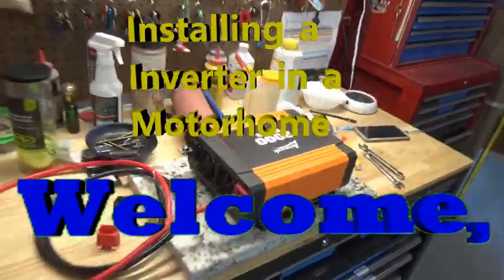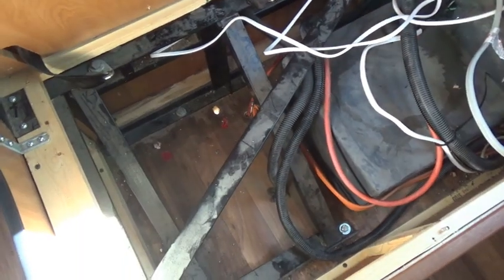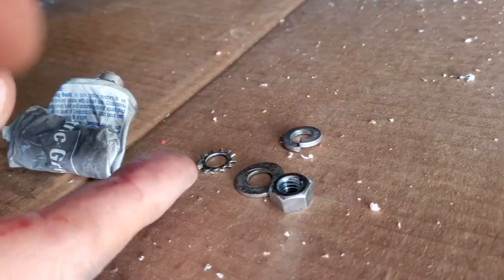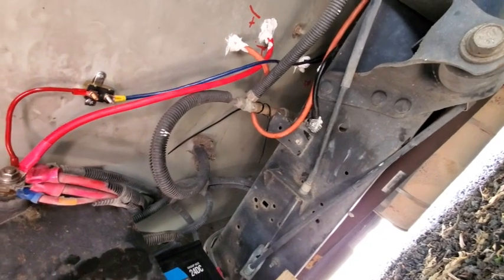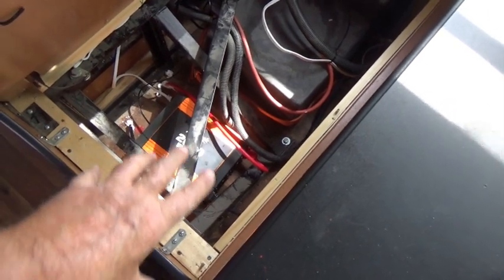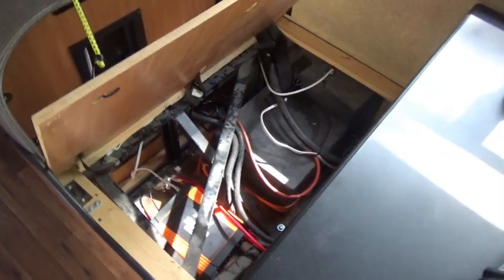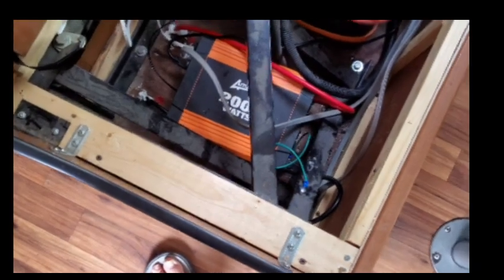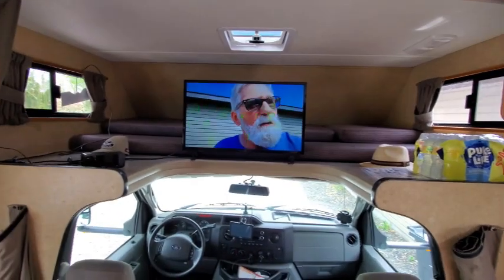Installing a Ampeak 2000 watt inverter in a motorhome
I have a 2016 Ford Majestic motorhome 26 ft. Does not have a lot of room in it and does not have a inverter that I could properly use to power all the devices you will see. Plus I will be able to drag a cord out of the motorhome and use any kind of implements on the outside that I need. in this video I show you how I installed this 2000 watt inverter into my RV and how I'm going to use it I have.

(If these  videos are to short for you, you can go to the playlist to see more of this activity.)

there''s lots of old Motorcycling Videos on it.

If you guys are looking for a good channel to follow check out

Great channels are worth watching. Mr. G he's got some funny stories. And frosty's travels he's got some good information on motorcycle parts and even a weapon here or there.